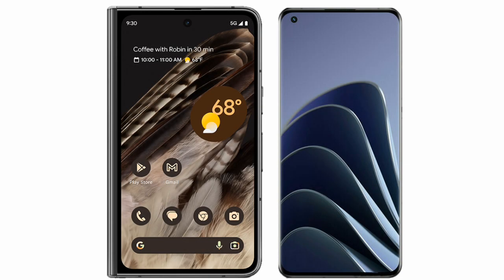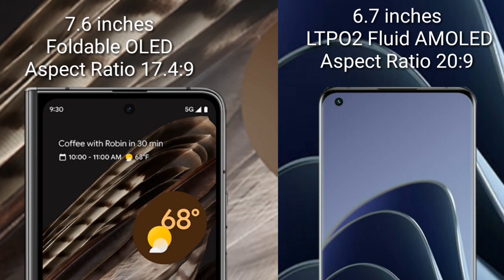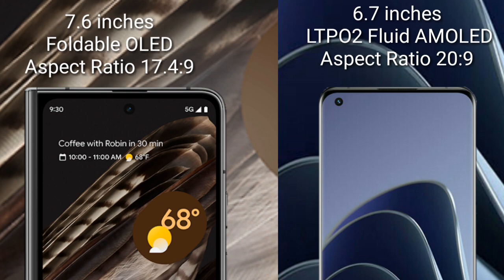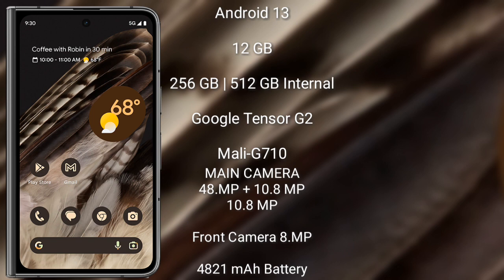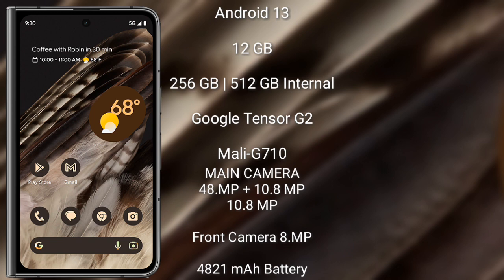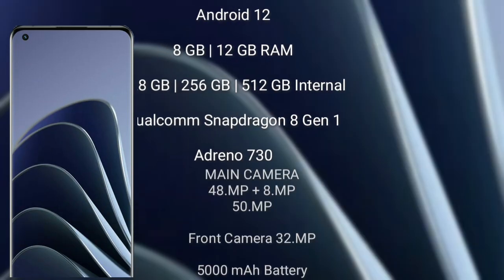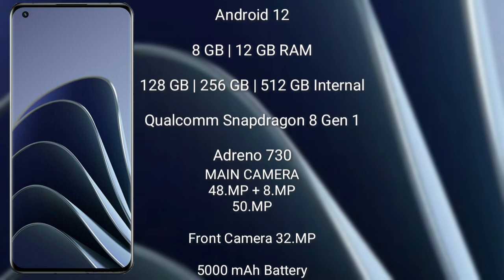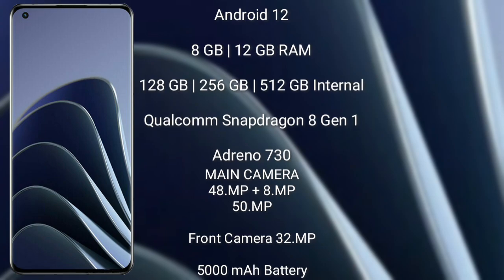Google Pixel Fold vs OnePlus 10 Pro Review & Comparison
Google Pixel Fold vs OnePlus 10 Pro
pixel fold vs oneplus 10 pro